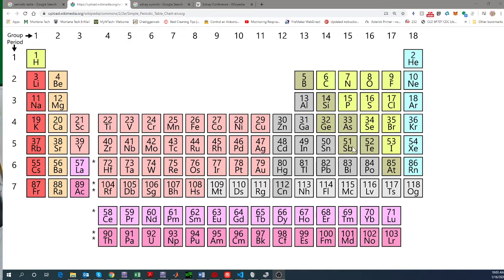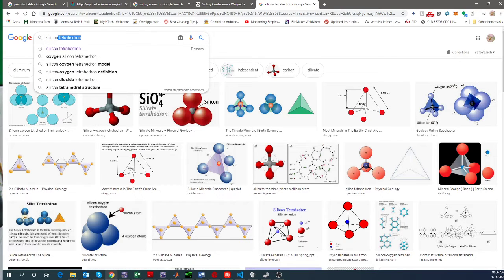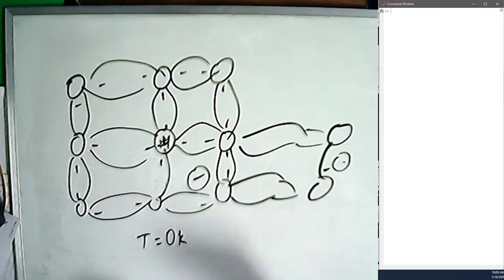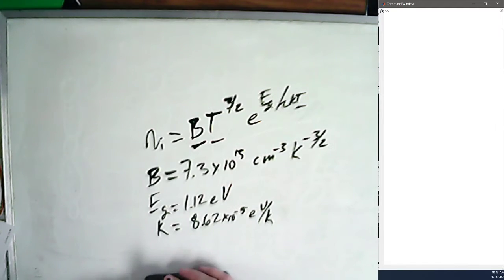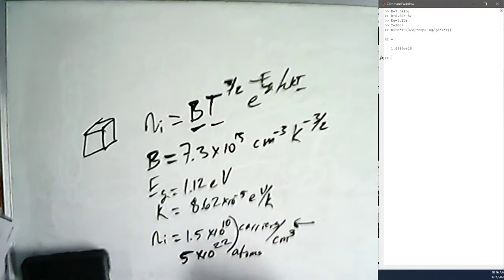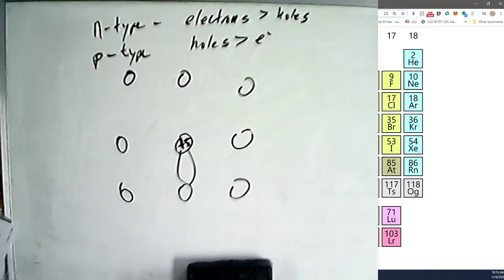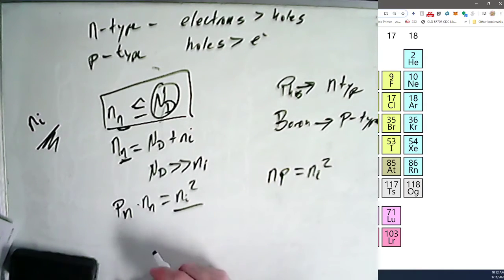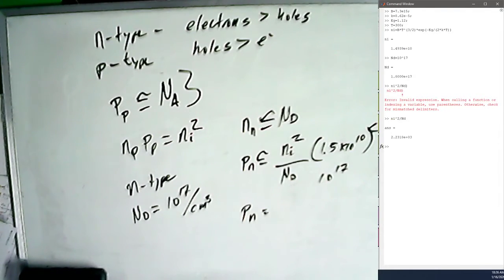EELE 317 Lecture 4 1 Basic Semiconductor Doping